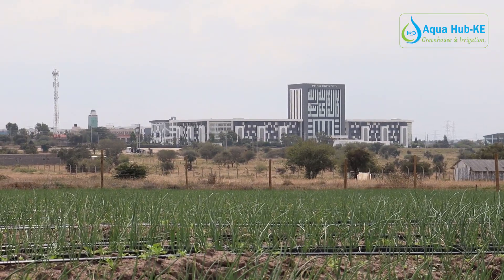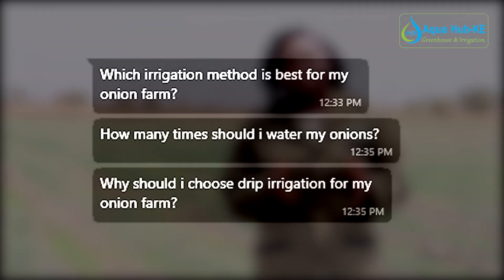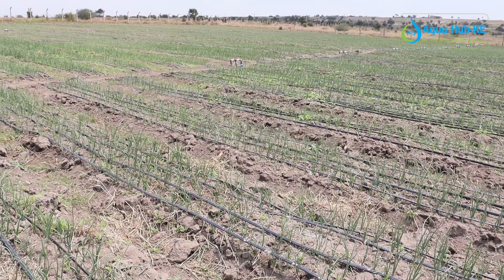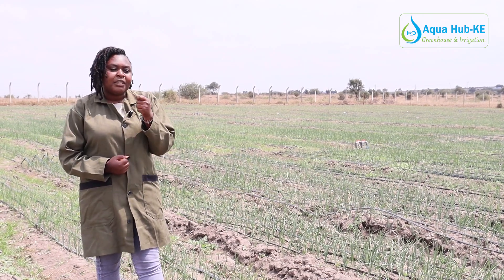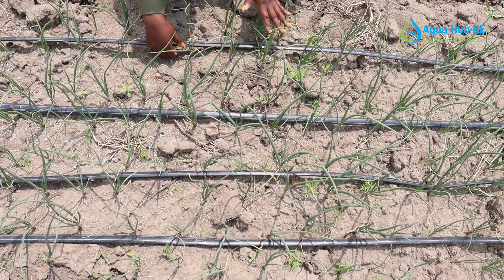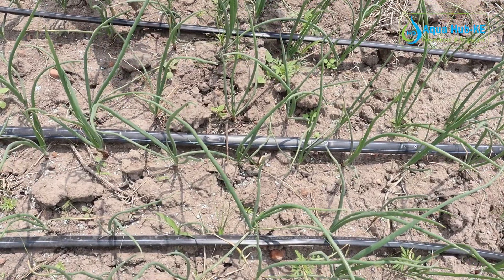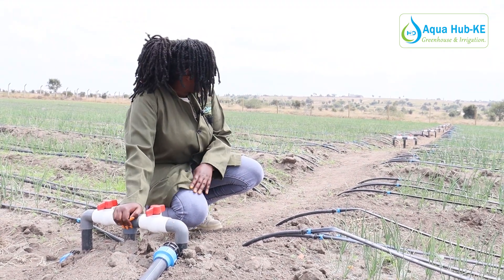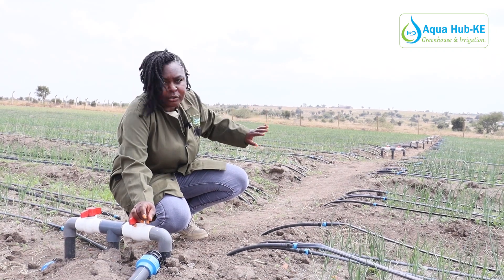How to grow Onions under Drip irrigation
Learn about onion production Under Drip Irrigation
Insights on best onion varieties, irrigation methods, water requirements and irrigation frequencies, yield estimates and how to get irrigation accessories.
We are the ultimate onion drip kit suppliers.
Among other sustainable solutions, we also deal in installation and supply of greenhouse kits and accessories.